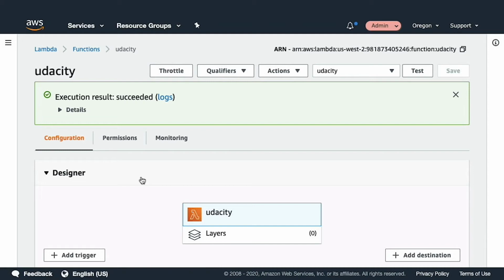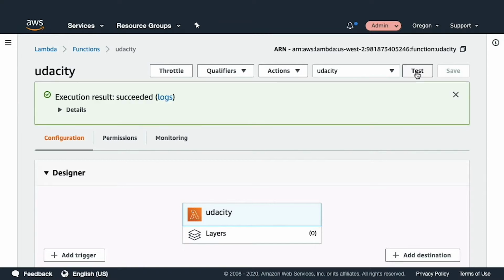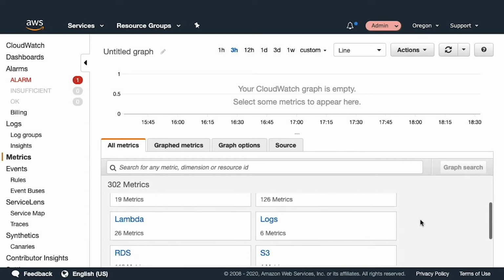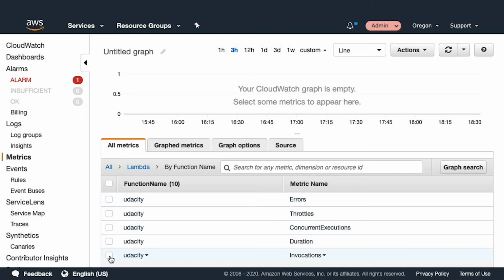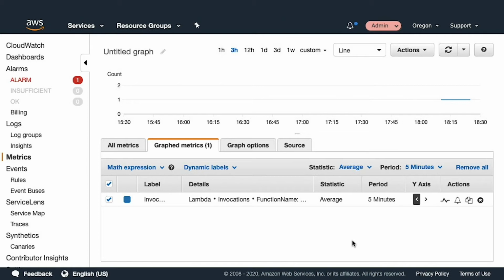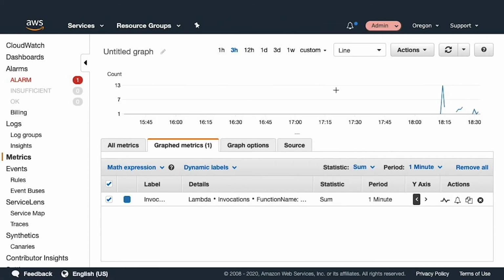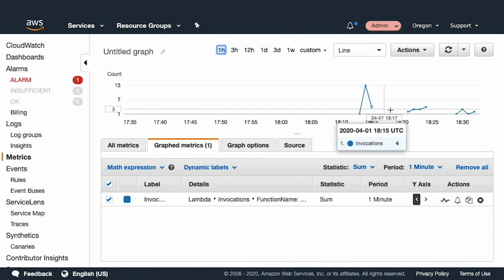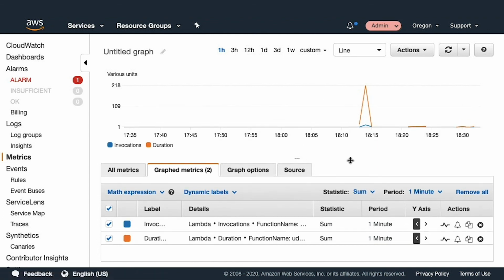ND0063 C1 L4 09 Monitoring With CloudWatch Exercise Solution Video